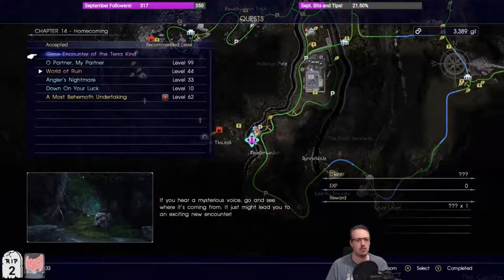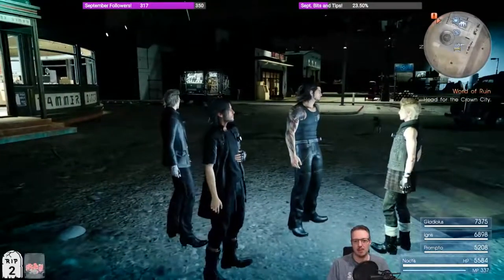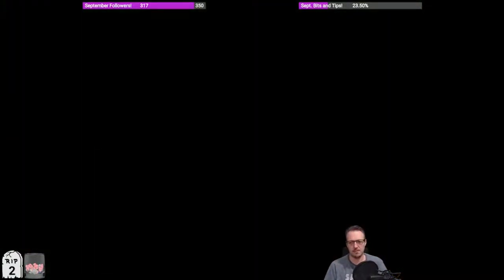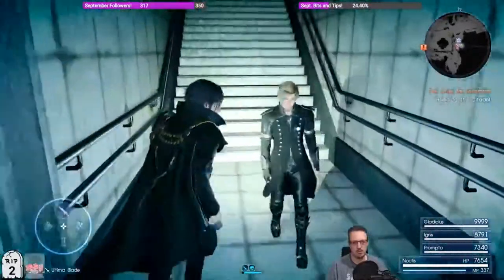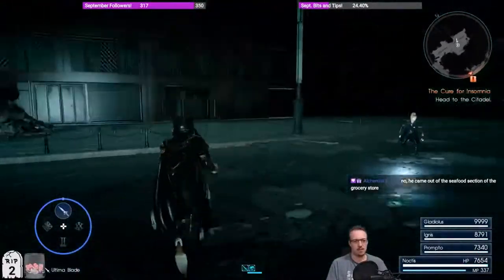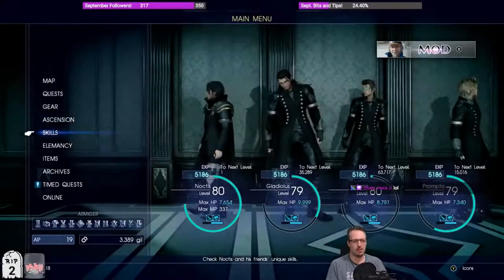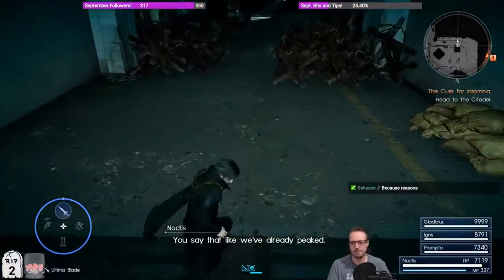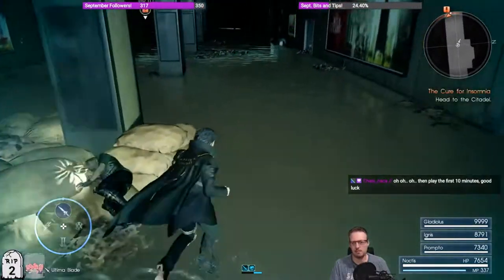Final Fantasy XV: Windows Edition - Part 141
This stream originally aired on September 10th, 2019.

Check out my Twitch Channel linked below for my broadcast schedule. Follow so you don’t miss the live action!